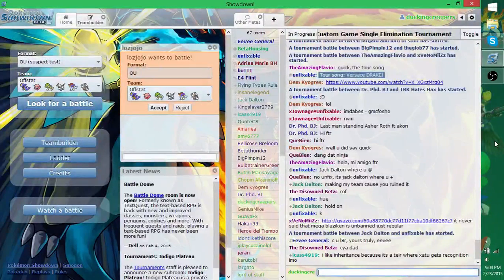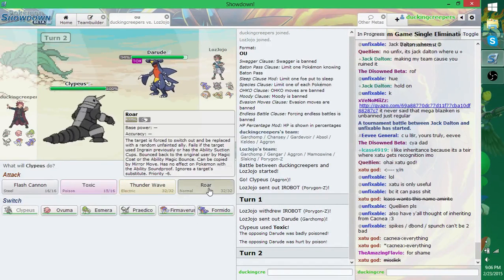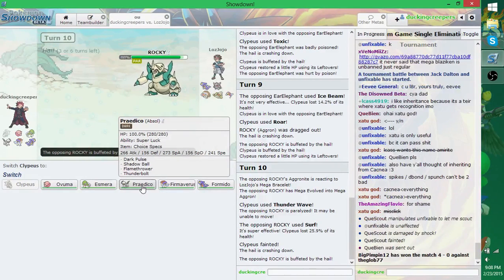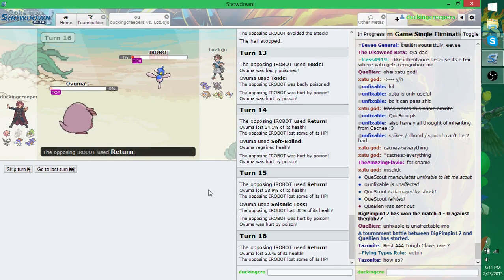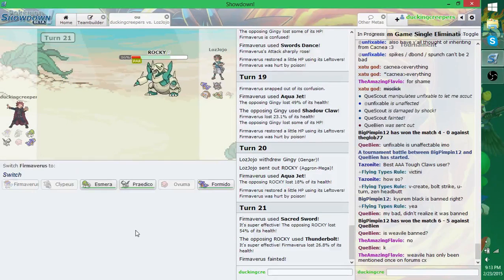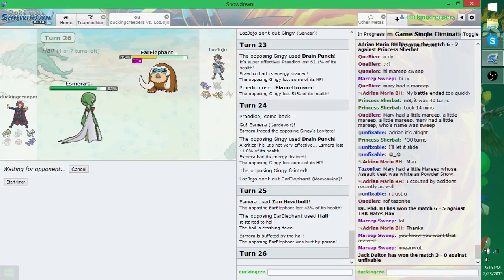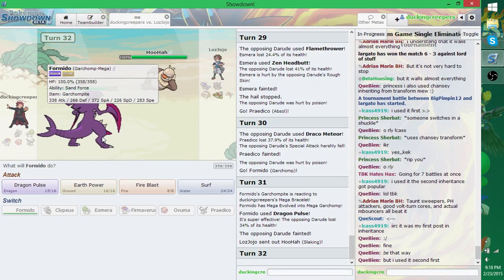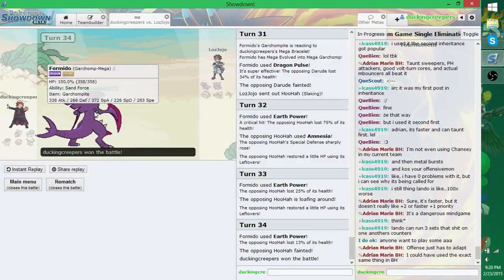Offstat - Pokemon Showdown Ep. 2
Behold offstat, an interesting other metagame that both of us were trying out for the first time.  It makes the match quite interesting.

Sorry my intro got cut off, OBS has a bit more a delay to start recording than Fraps.